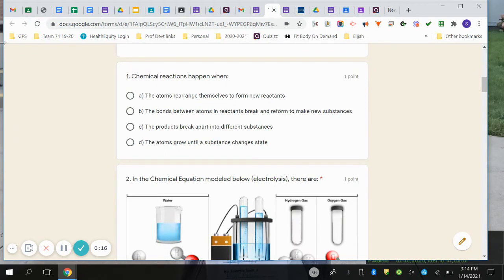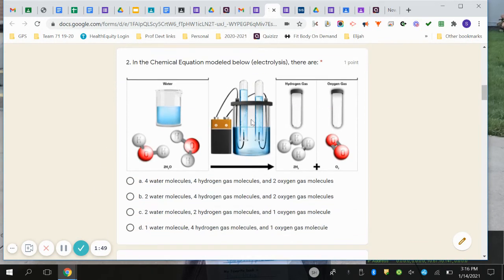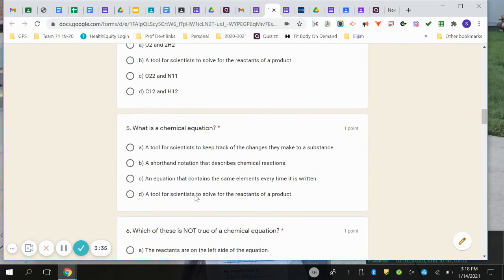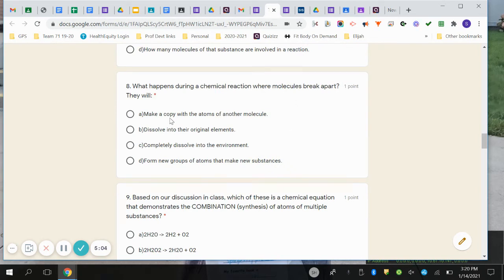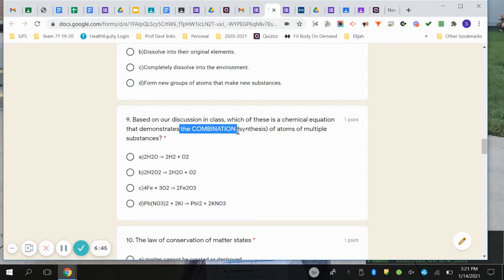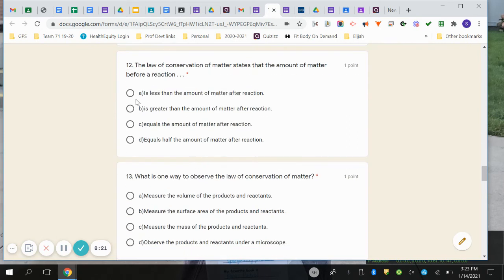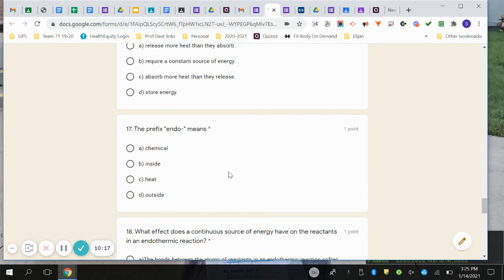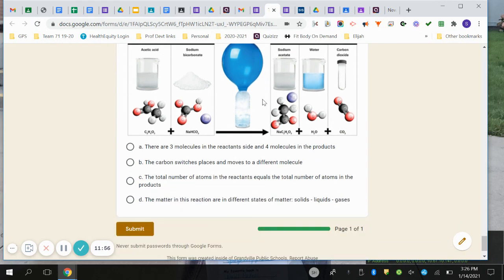TCI Lesson 7 and 8 Quiz RA google form (7th grade)